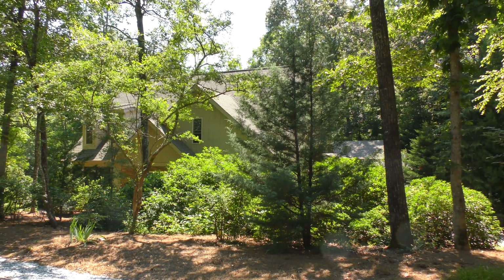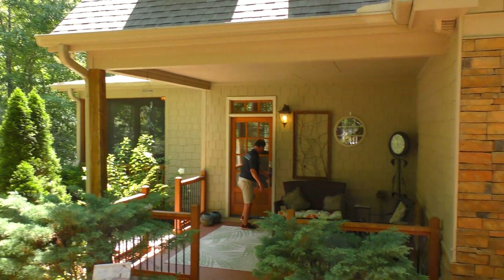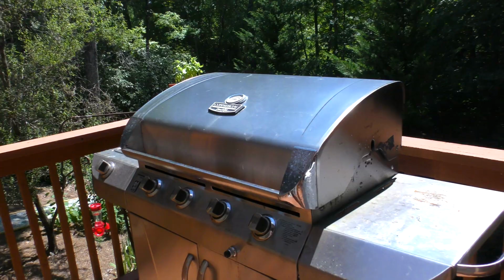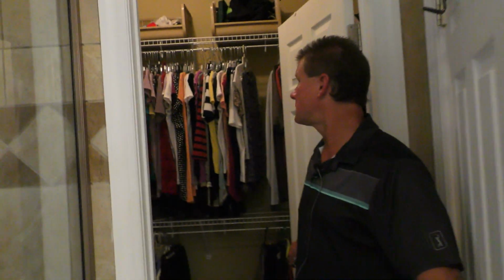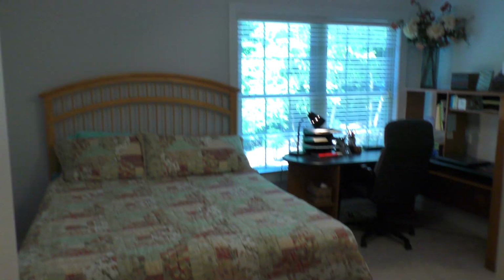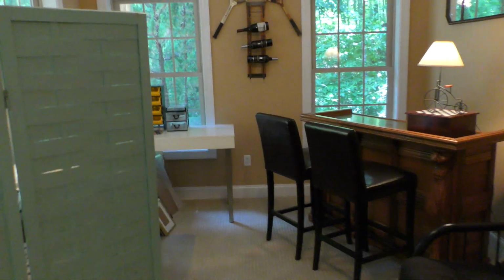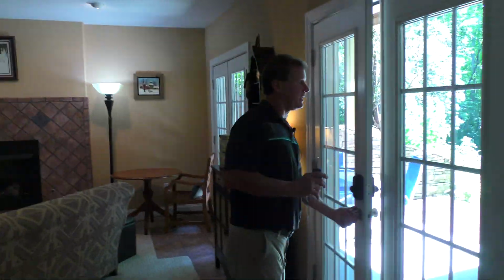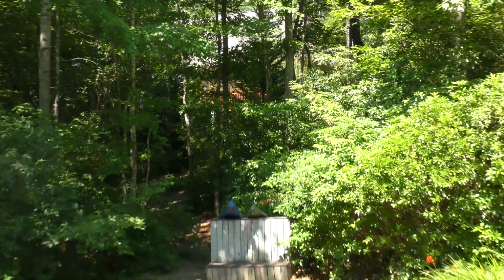Video Walk Through 1012 Longshore Drive Keowee Bay Mike Matt Roach Top Guns Realty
The home is tucked away among the many plantings the owners have added through the years as well as the natural Mountain Laurel. Giving you the feel of your own private botanical garden getaway. With a wrap around, screened in porch an additional screened in porch off of the master bedroom and an open floor plan, relaxation and communing with nature will come easily. The master is on the main level with a beautiful walk in shower and double sinks located just off of the kitchen. There are 3 other bathrooms along with 3.5 additional bedrooms. The cherry on top comes as you stroll down the gravel path to the platform dock. The shoreline has been partially rip-raped to the perfect area for landing and launching your canoe, kayak or paddle boards. Take a few minutes to watch as Mike and Matt Roach take you on a video walk-through of this impressive Lake Keowee, Keowee Bay home. For more information on this or any other Lake Keowee real estate, contact Mike or Matt Roach at Top Guns Realty.